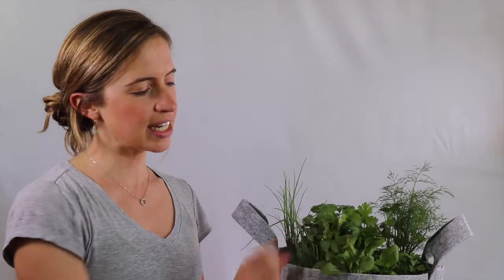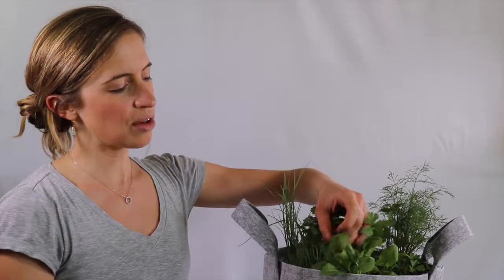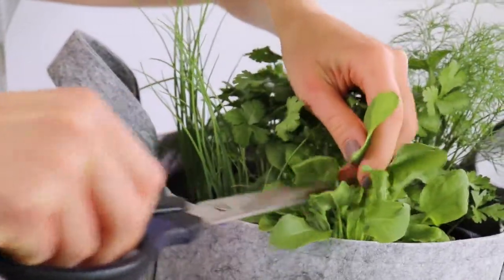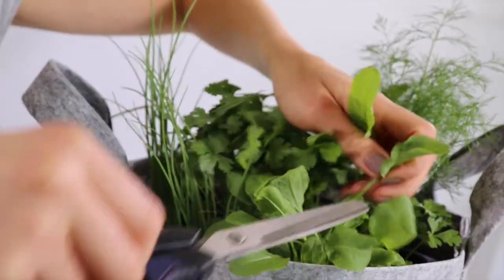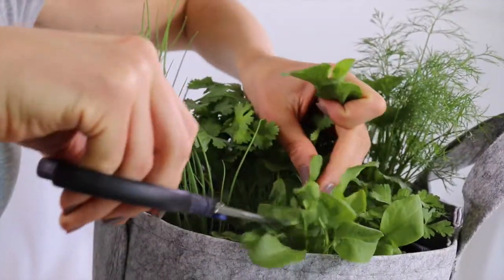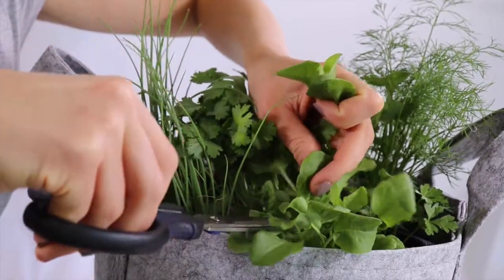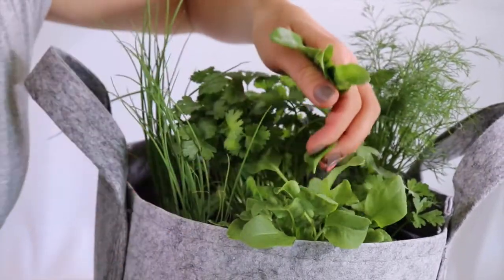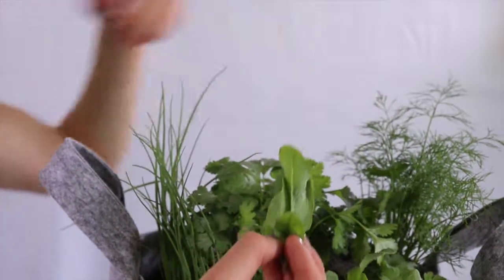How to Harvest Sorrel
Sorrel is a tasty fresh herb to have on hand, so pick it with the right technique, and it will grow back for continuous harvests!